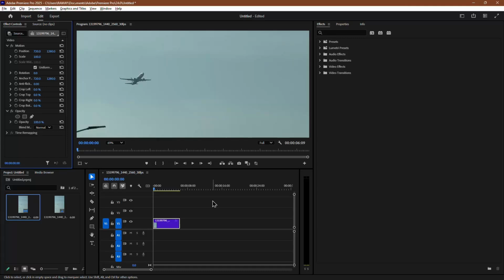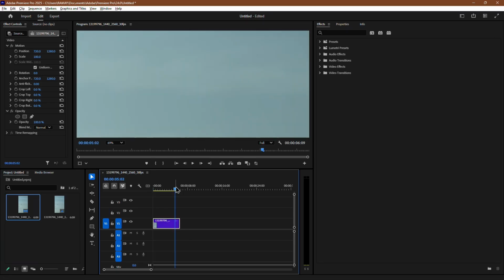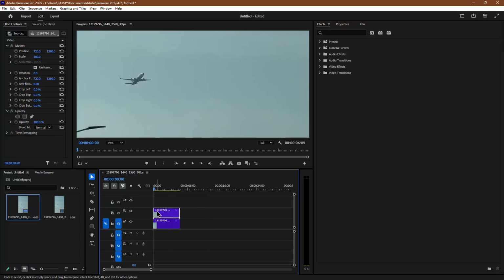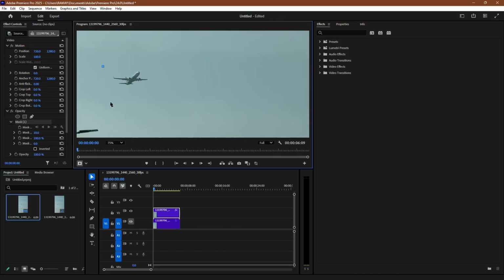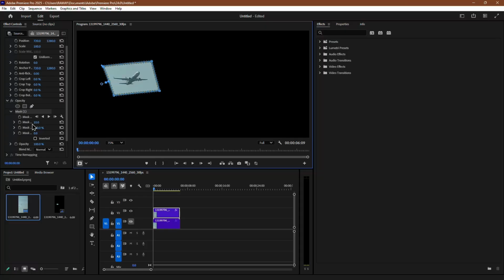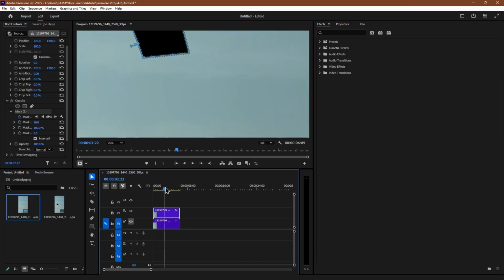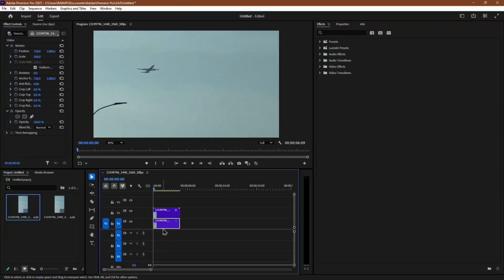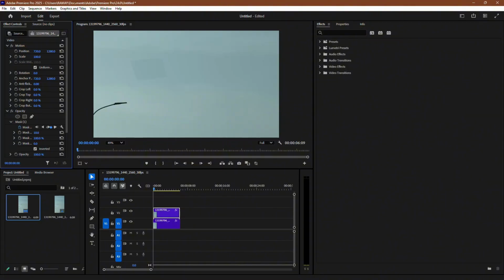How to Remove Unwanted Object From Video in Premiere Pro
In this short tutorial I show you, how to Remove Unwanted Object From Video in Premiere Pro.